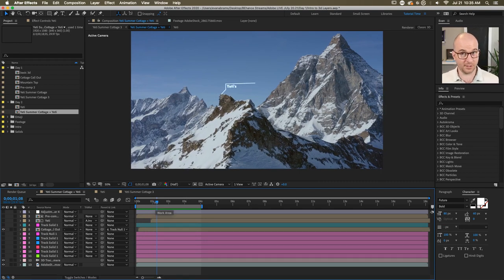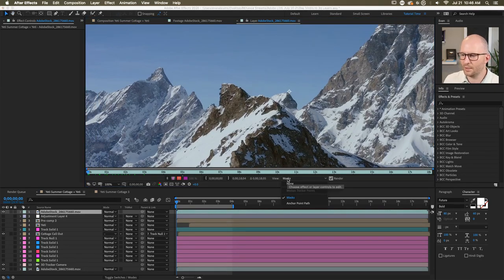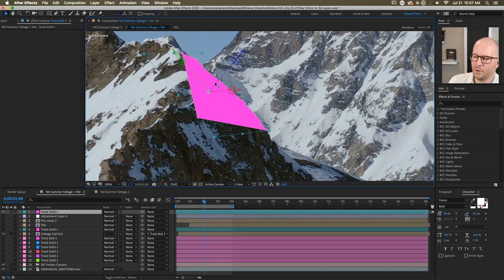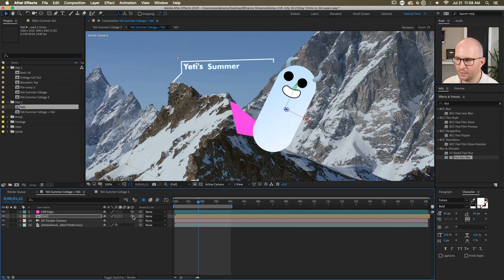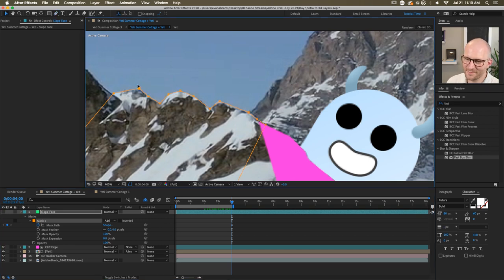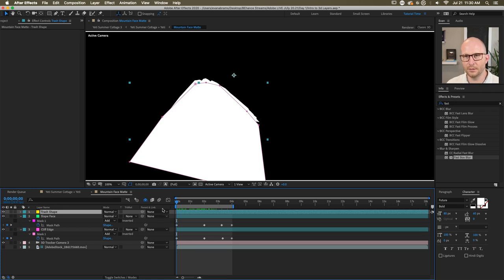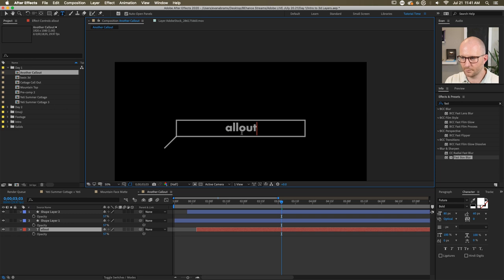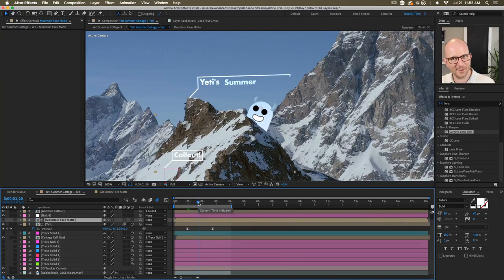Getting Started in After Effects - Using 3D Layers with Evan Abrams - 2 of 2 | Adobe Creative Cloud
Learn how to get started in After Effects from motion graphics artist Evan Abrams! This week, Evan will show you how to insert objects into a scene using 2D and 3D tracking footage. Stick around to learn how Evan uses masks and mattes to deepen and improve the scenes. By the end of this two part series, you will learn how to insert 2D and 3D motion graphics like a pro!

Evan Abrams is a freelance motion graphics designer based in Ontario, Canada

Chapters
00:00 Start
03:30 Recap
09:10 Work begins
12:20 How to mask out an object
15:55 The roto brush
36:01 Feathering the mask
41:29 Adding a track matte
53:30 Guide layers and compositions